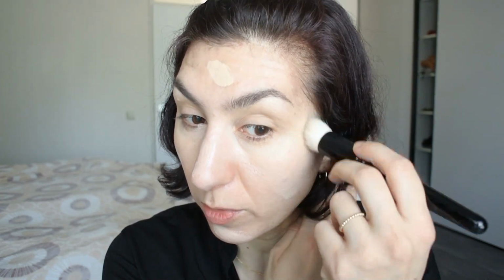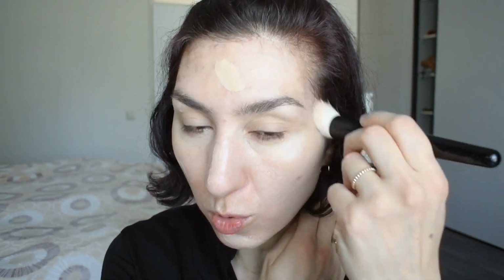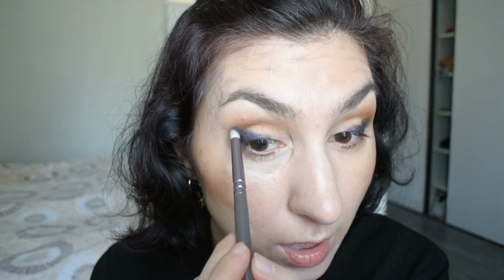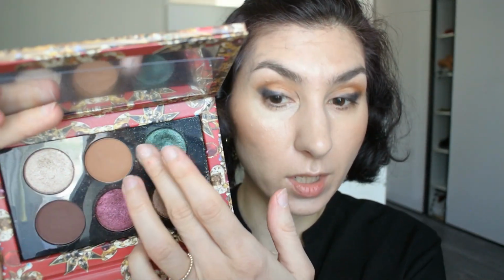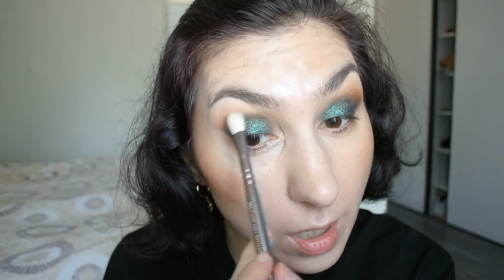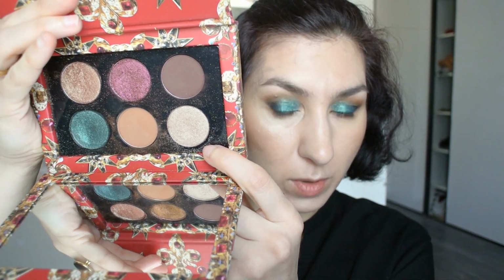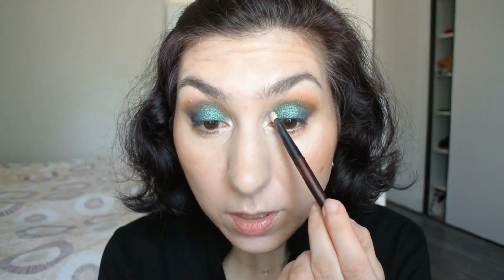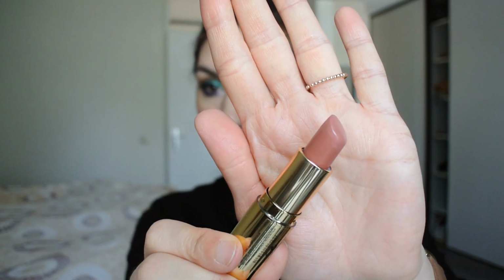Pairing my Pat McGrath Palettes | Bronze Temptation, Nocturnal Nirvana & Decadence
I believe I called Bronze Temptation Metalmorphosis in the video, sometimes by the time words reach from my brain to my mouth they have morphed (pun intended)...you know which palette I meant!

Some more PML playlists for you to check out!